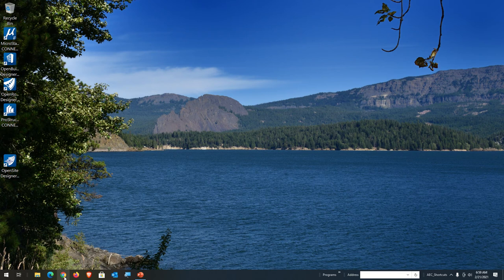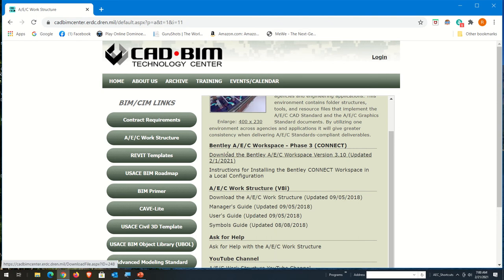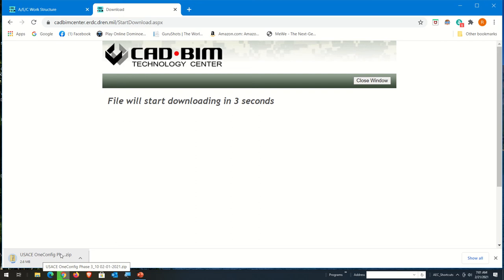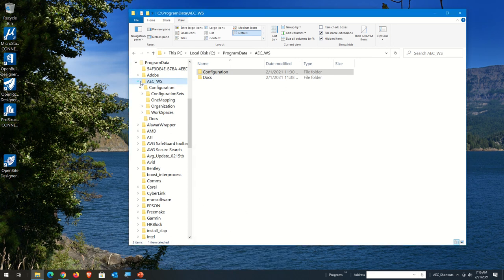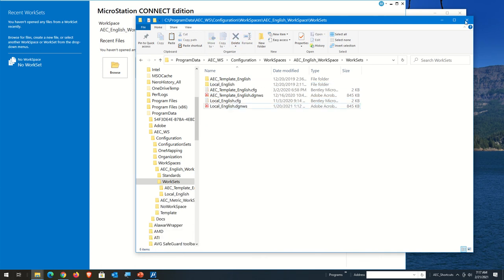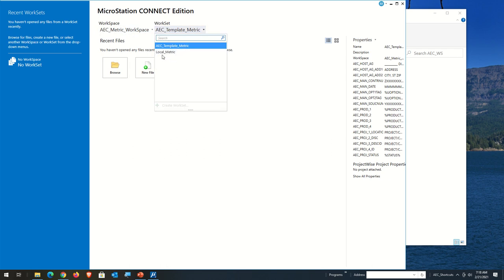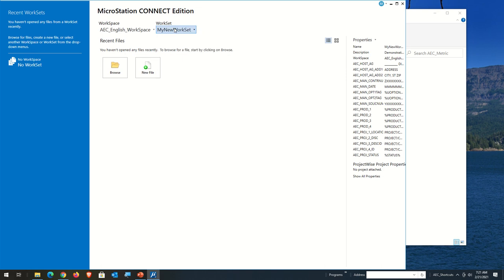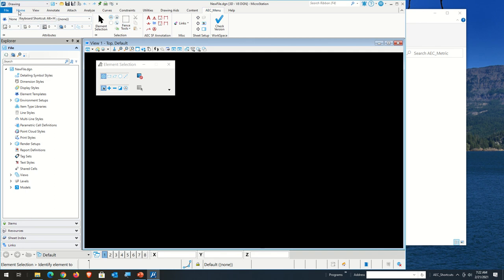AEC_WS - Phase 3A Workspace - Review Video 001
A/E/C Work Structure Video - This video shows how to download and install the Phase 3A WorkSpace on your local computer.